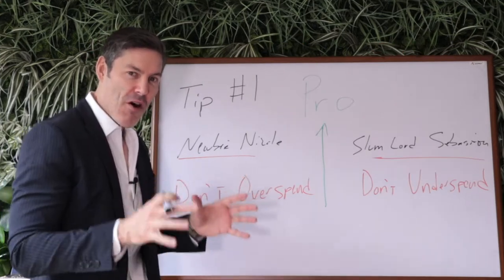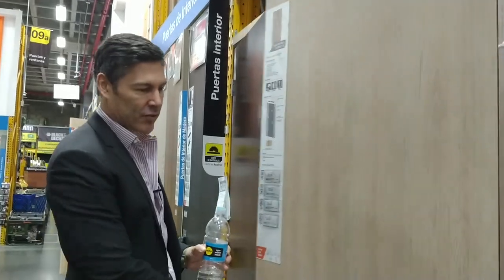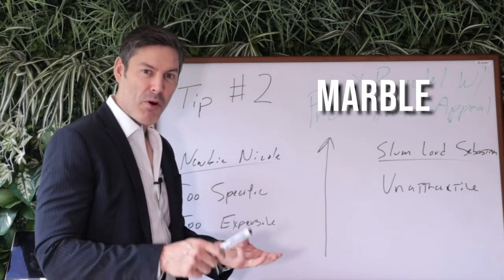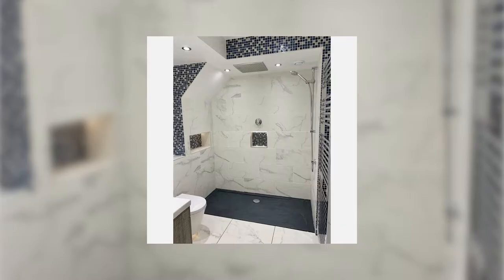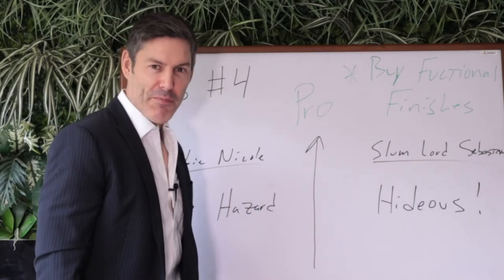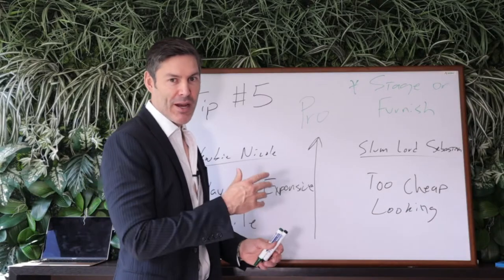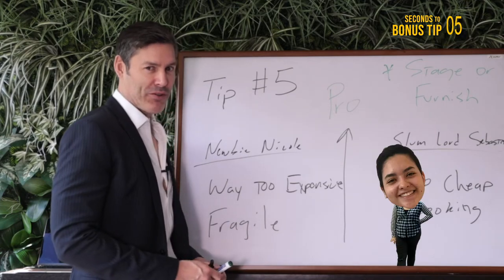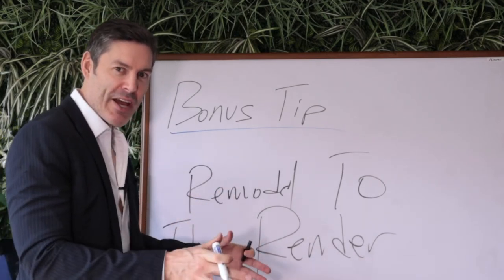Flipping Houses 101 - 5 Tips That’ll Help You Remodel Like A PRO!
Are you interested in flipping houses?  If so, this video is for you.  To make consistent money flipping houses you need to pull off the perfect remodel.  If you follow the simple guidelines I outline in this video, you’ll be well on your way to being a pro.

We have some fun in this video where we not only give you some powerful, actionable advice on flipping houses but I recruit two friends to help me explain my points…Newbie Nicole and Slum Lord Sebastian, played by my editor Stephanie and my assistant Sebastian.   You’ve got to see the video to appreciate our efforts to give you quality content that’s entertaining to watch.  True INFOTAINMENT!!

This video is going to teach you the importance of:
Don’t overspend or underspend
Use items and colors with broad appeal
Use items that won’t go out of style quickly
Always select functional finishes
Try to furnish or stage when possible (market specific)
Bonus tip!  You’ll have to watch the VIDEO! ;)

Very special thanks to “Meet Kevin” on youtube.  His incredible “Noob vs Pro” real estate investing series was the inspiration for this video.